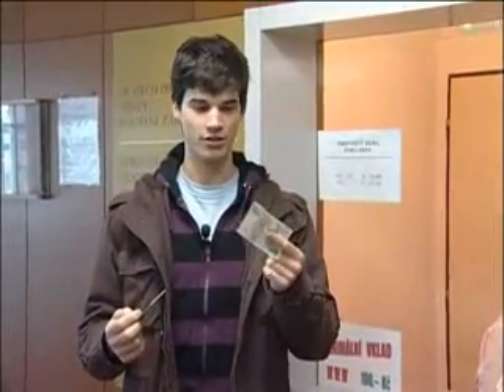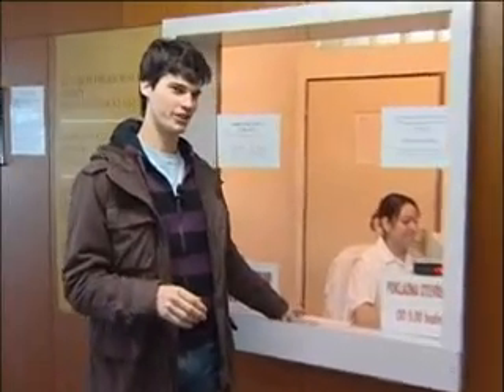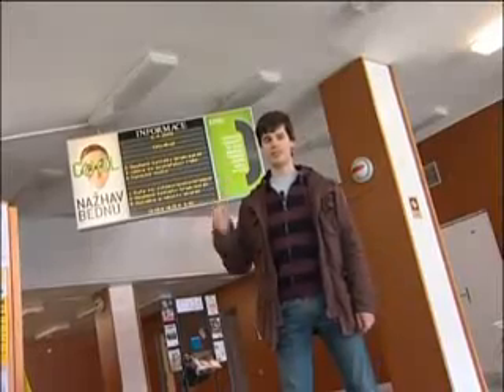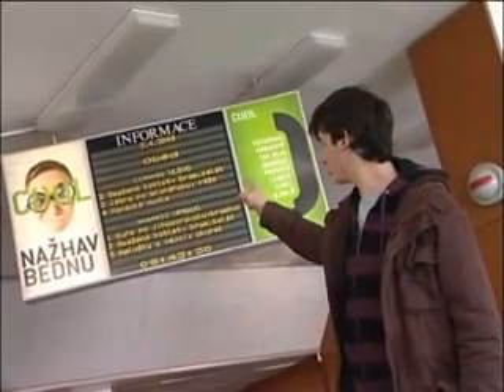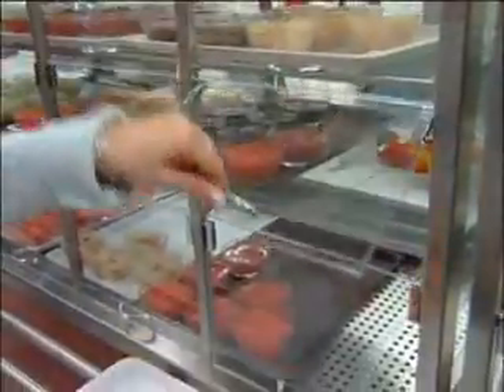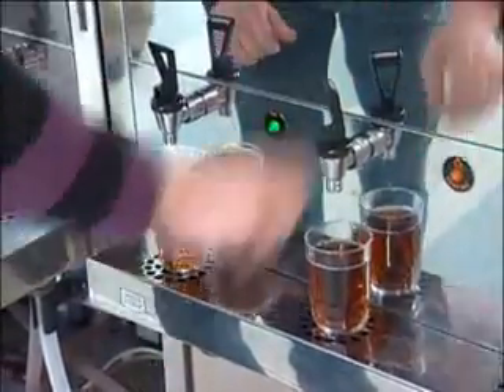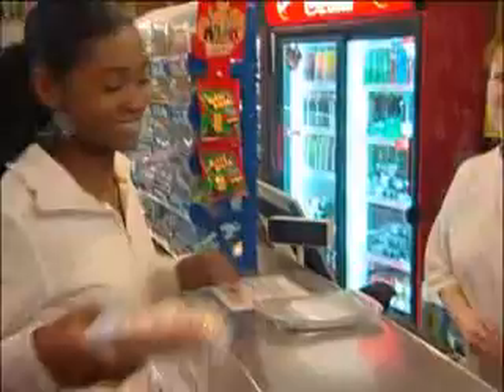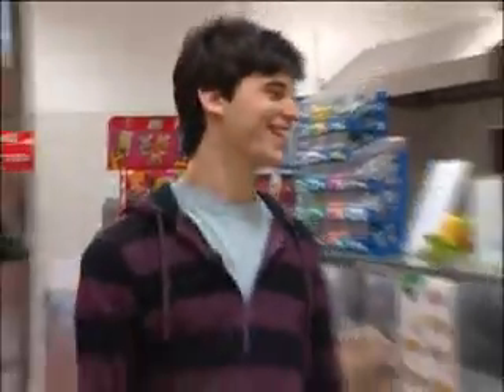Food: VŠB - Technical University of Ostrava